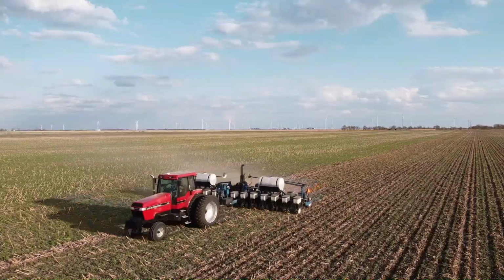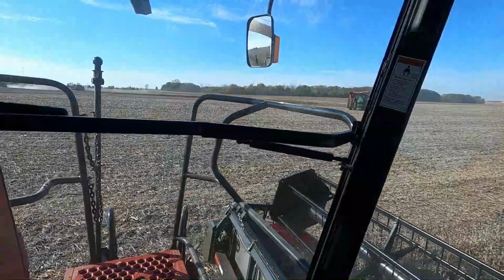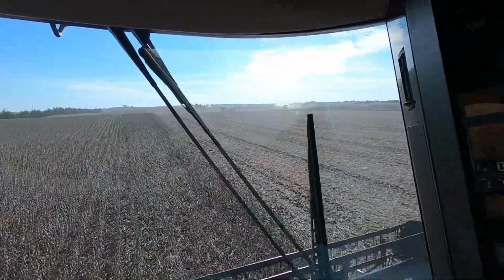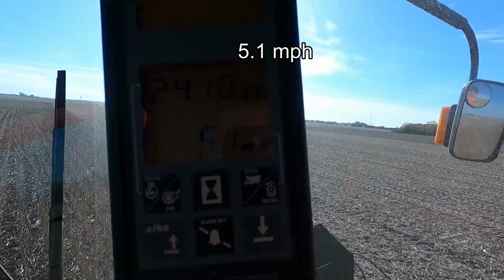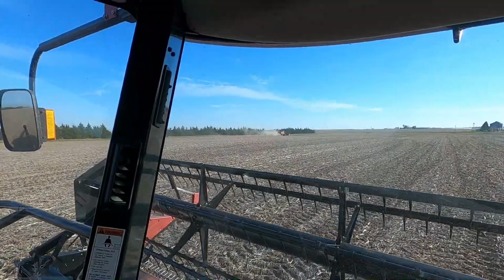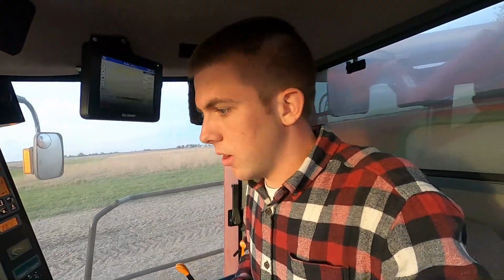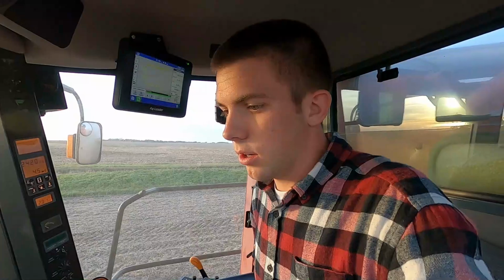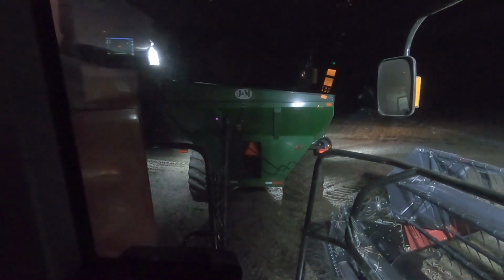3 Combines in One Field | Helping a Friend With Harvest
Farmers try to help each other out when things get tough. Come along as we help a neighbor finish up his harvest!

Farmer on the Prairie is about my life on our central Illinois farm. My name is Seth and I am a young farmer with the desire to get things done and to keep the farm running smoothly. The farm is 740 row crop acres and 100 acres of pasture. We run about 100 grass-fed cattle and 1500 meat birds a year. Throughout my videos, you will get to know Dad, MommaD, and Sister.  My brothers Josiah and Luke help us whenever there is a big project so they can feel important. We also have a part time employee Ben who is the comic relief. Because so many different things happen on our farm, there is never a dull moment.